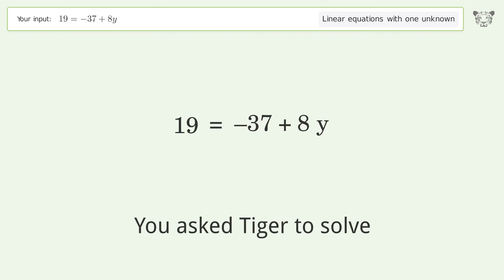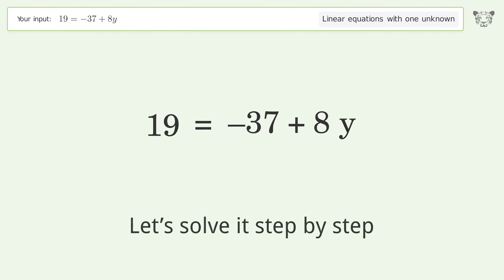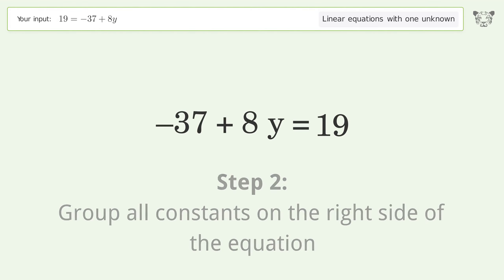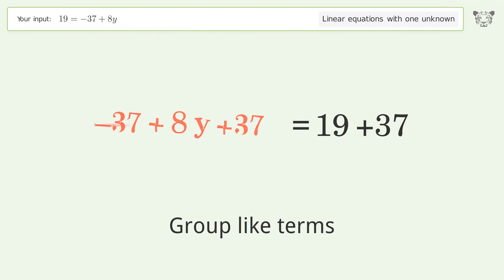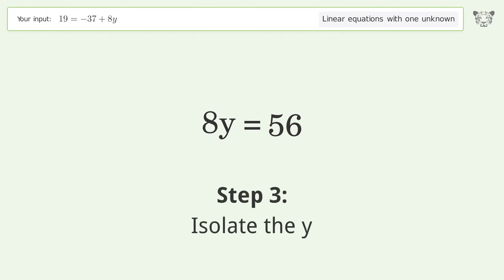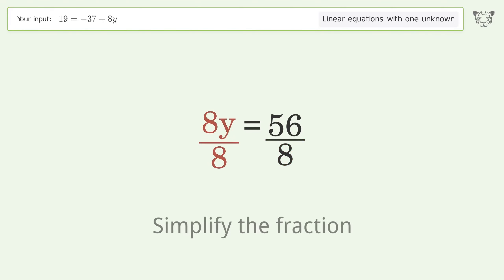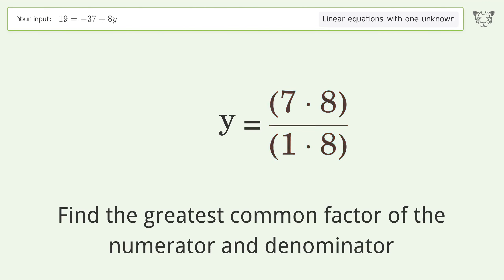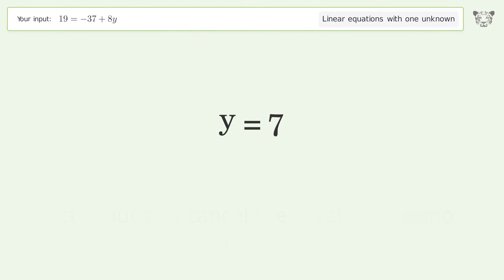Linear equation with one unknown: Solve 19=-37+8y step-by-step solution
Solving 19=-37+8y using the linear equation with one unknown solver

for a step-by-step and more tips and tricks for dealing with linear equations with one unknown.